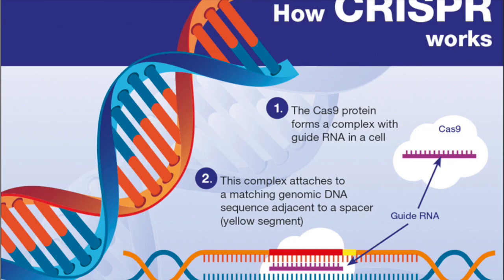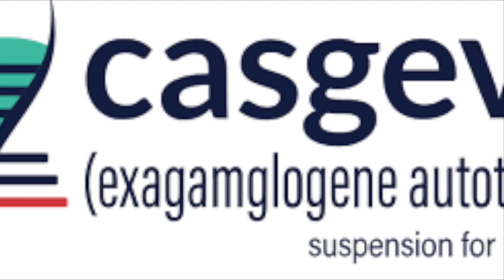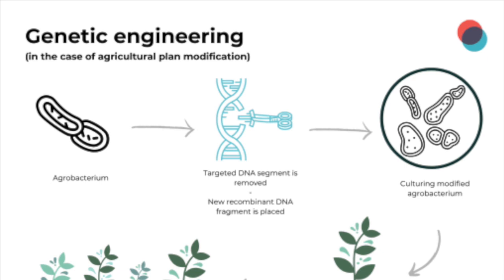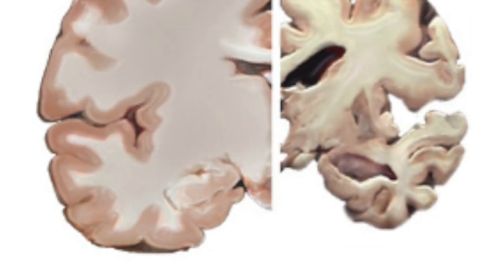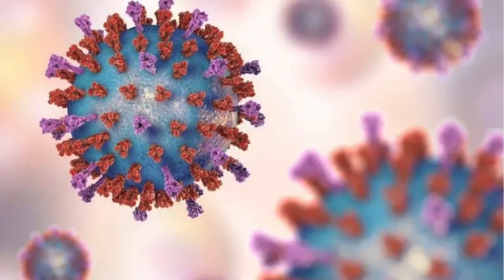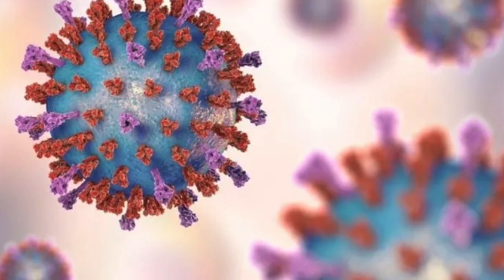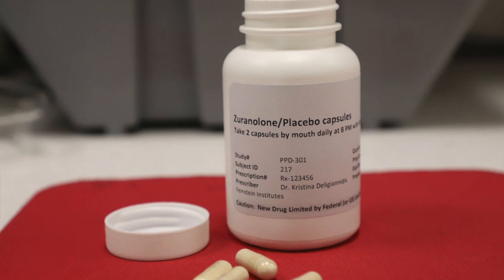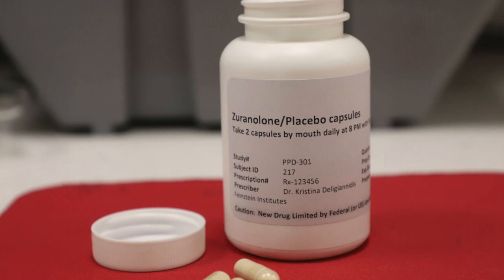Top 5 Medical Advances In 2024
2023 saw exceptional strides in medical science, kicking off with Casgevy, the first-ever CRISPR therapy for sickle cell disease, altering genes to correct hemoglobin flaws. Alzheimer's treatment got a boost with Lecanemab, slowing cognitive decline by targeting brain plaques. A new gene therapy for Duchenne muscular dystrophy, introducing a vital missing protein, made waves. RSV prevention leaped forward with unique vaccines for seniors and pregnant women, plus a child-protective monoclonal antibody. Zuranolone revolutionized postpartum depression care, offering a fast-acting, easy-to-take oral option. These advances mark a significant leap, offering renewed hope in tackling complex health issues.

Link To Pocket Primary Care Book